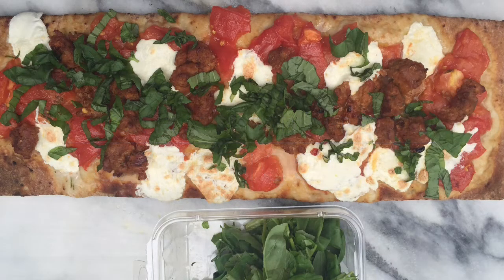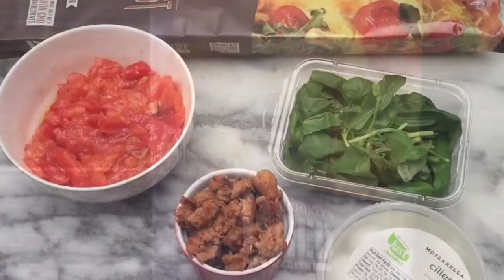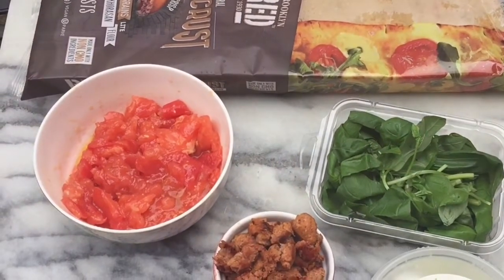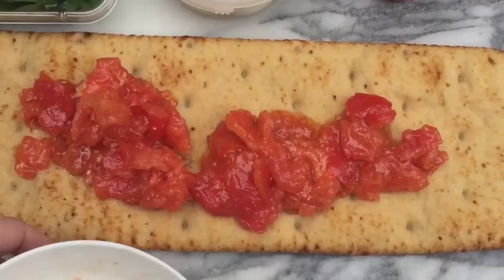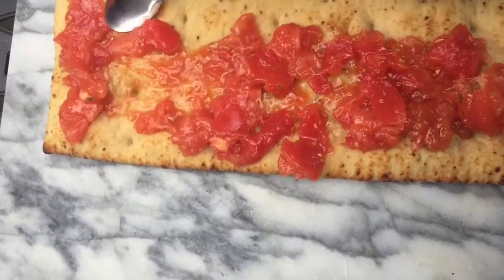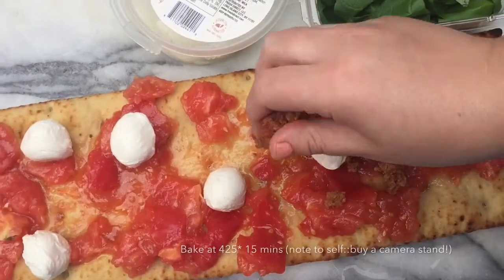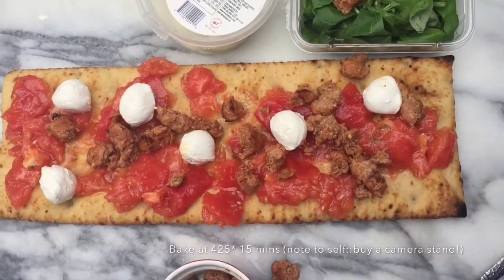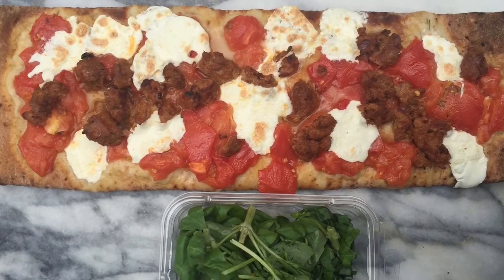Flatbread with Sausage, Fresh Tomatoes & Mozarella